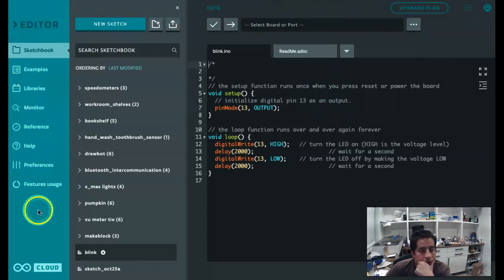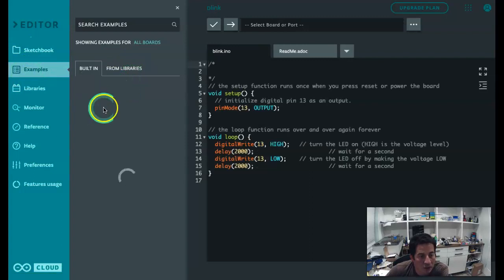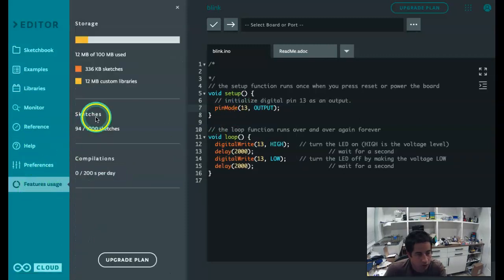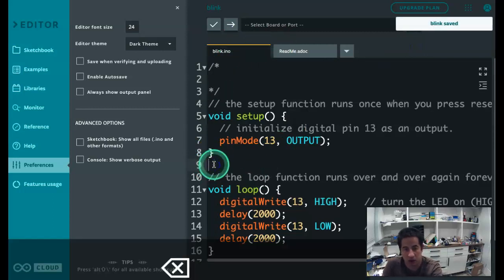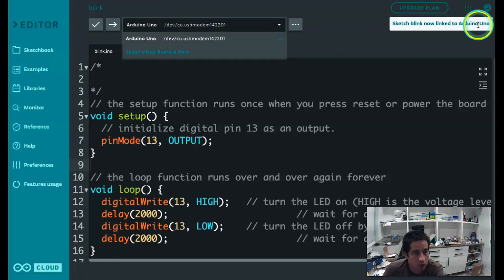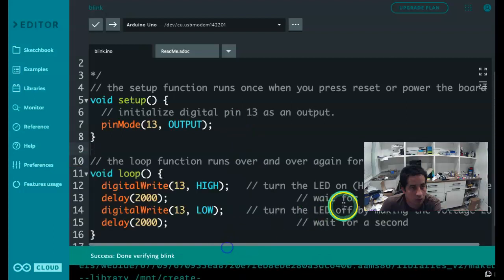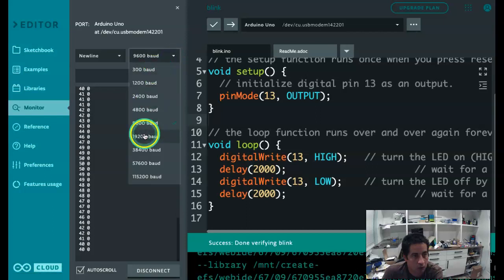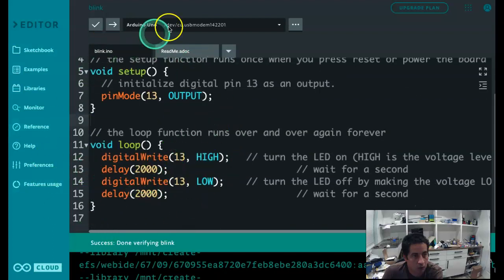2. Learning to code C/C++ with Arduino: Arduino Create